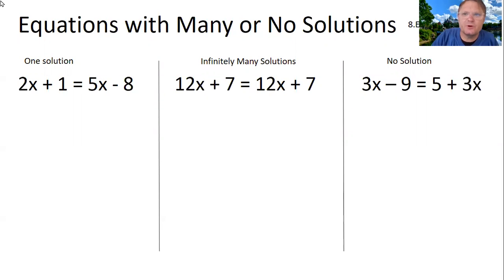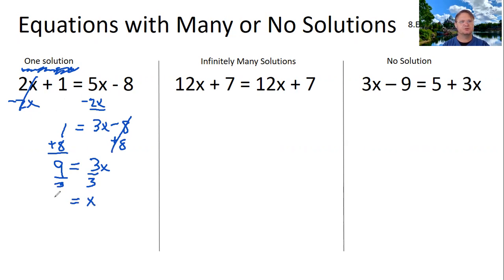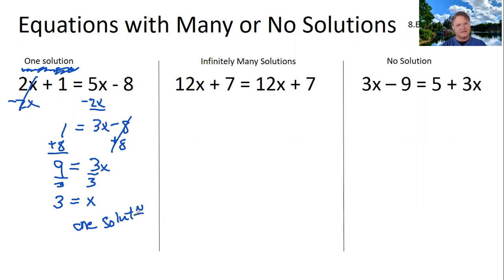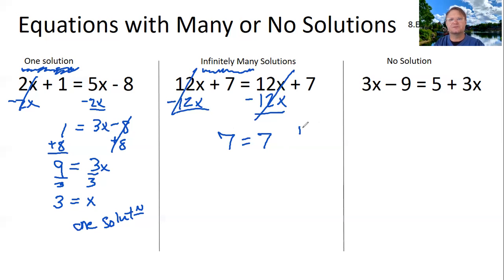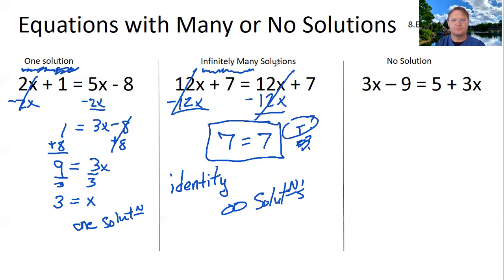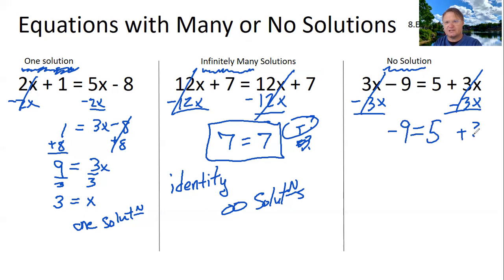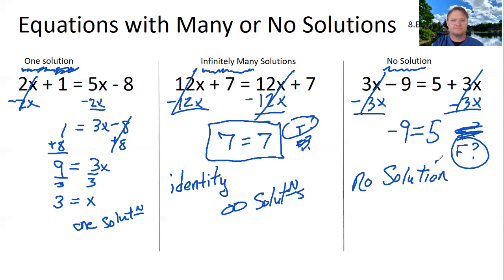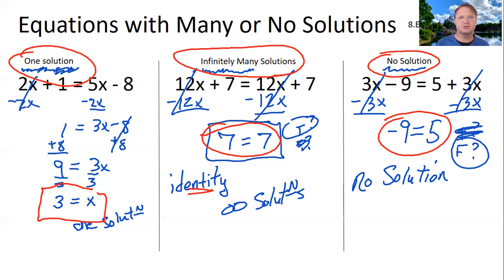Solving Equations with Variables on Both Sides......3 Possible Outcomes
Mr Waitley details the 3 possible outcomes when solving equations with variables on both sides:  One solution, No solution, and Infinitely Many Solutions